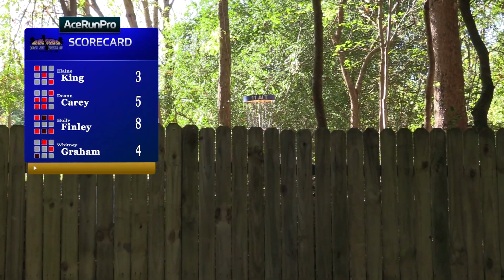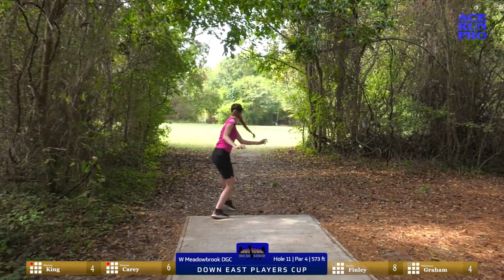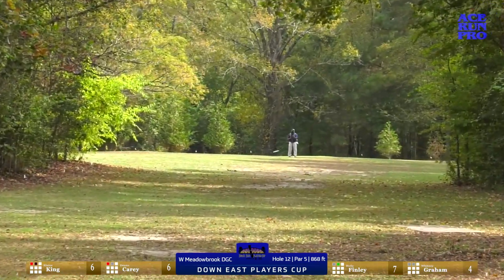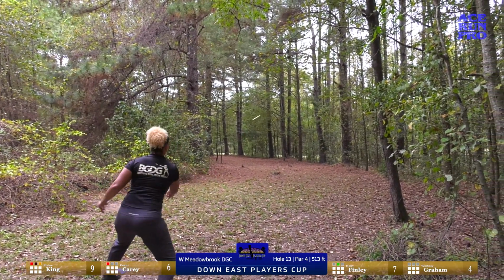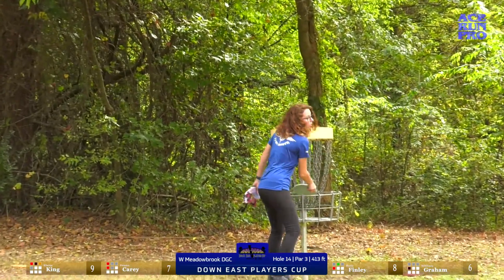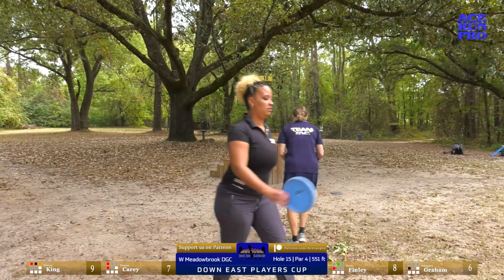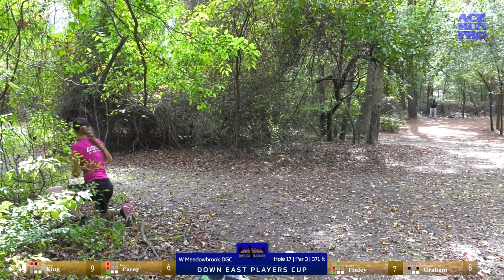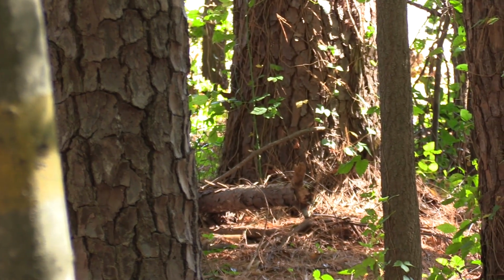ARP | Down East Players Cup | R1/B9 | E. King : D. Carey : H. Finley : W. Graham | FPO Feature Card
Ace Run Productions presents round of the 2021 Down East Players Cup presented by Eastern Disc Golf and Disc Box. This is a PDGA A-Tier that takes place on 2 courses over 3 rounds. This first round will be on the West Meadowbrook Park DGC. This is a challenging course where the MPO and FPO divisions will play the same layout. A par 62 at 8284 feet. We want to thank Gatekeeper Media for partnering with us on this event and providing the drone footage for all 3 rounds.

Follow Ace Run Productions on Instagram for a chance to win a a Moonshine Warden and more!!!

Special thank you to Gatekeeper Media for providing the drone footage for this event